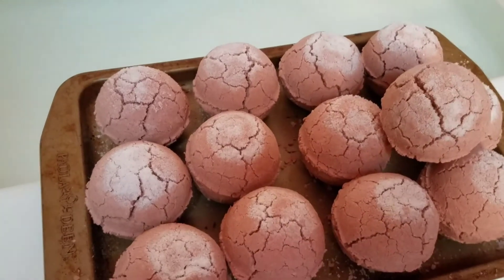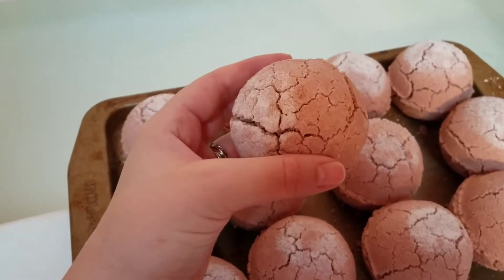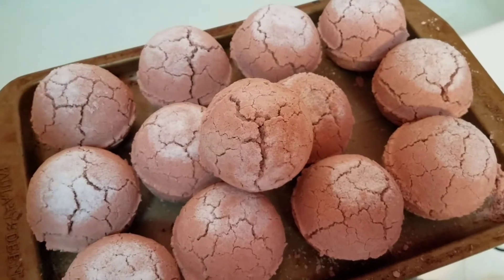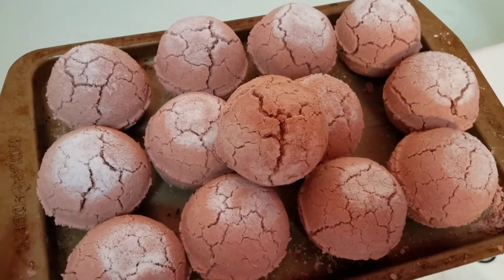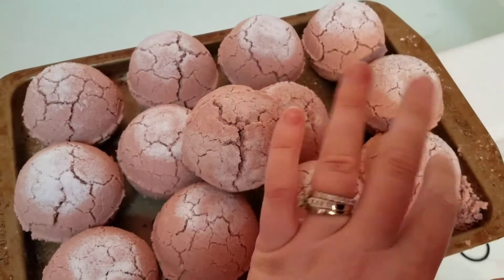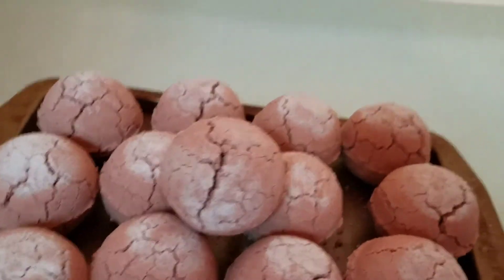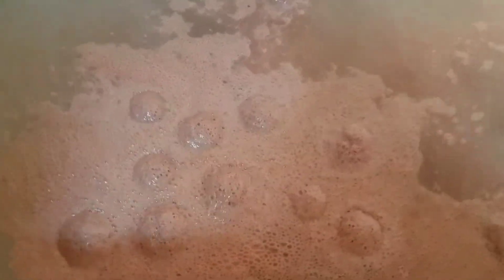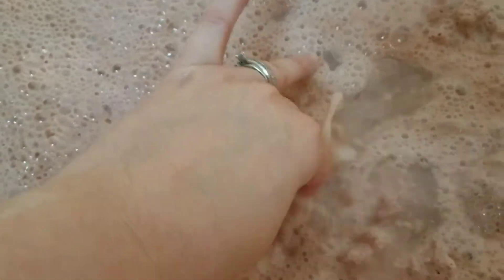Bath Bomb DISASTER...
Hey Everyone watch as I add 13 bath bombs to fizzle away..